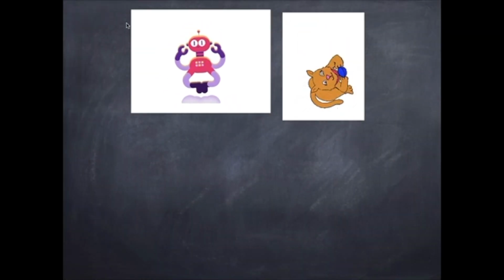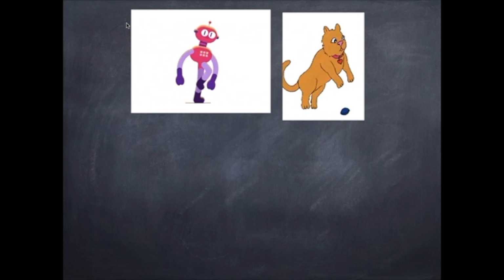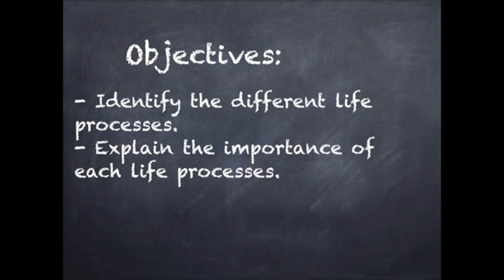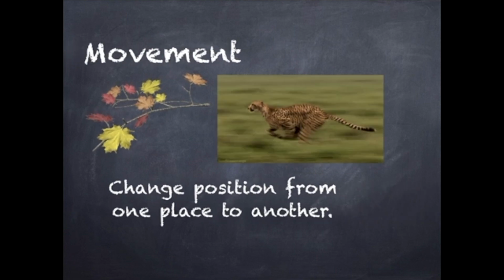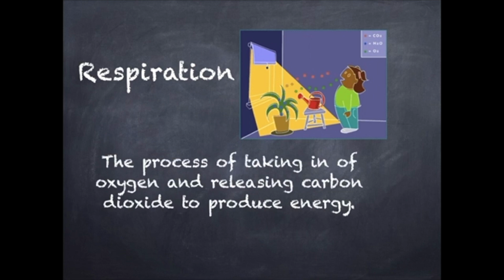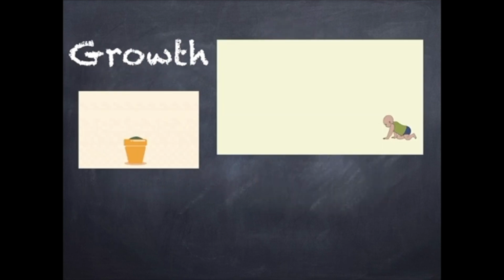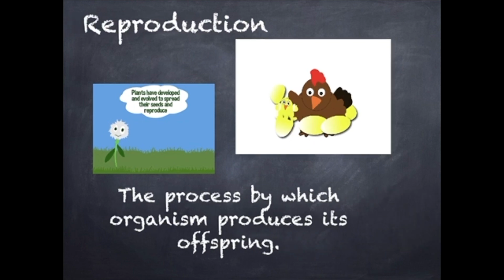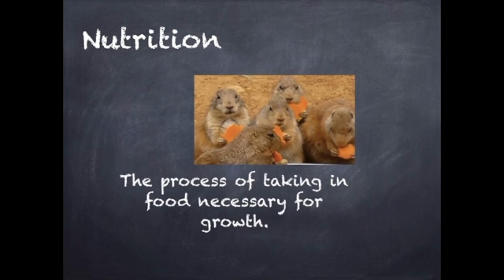Life processes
Life processes for elementary level